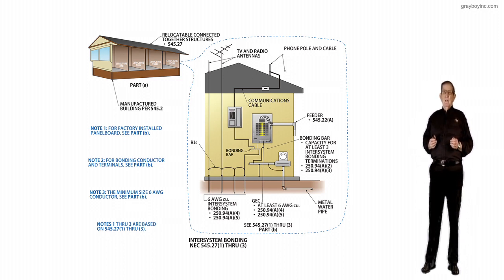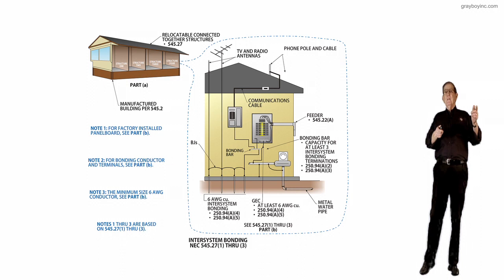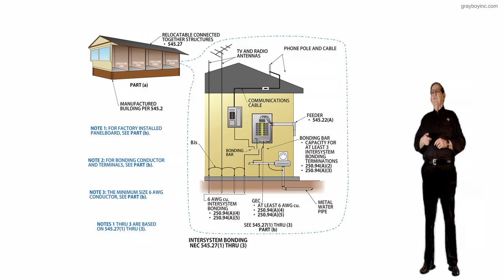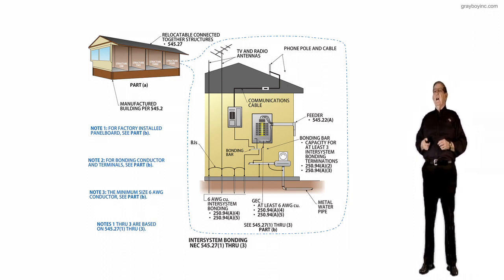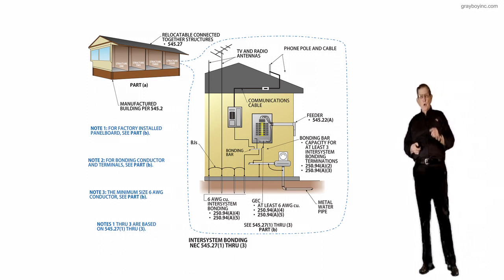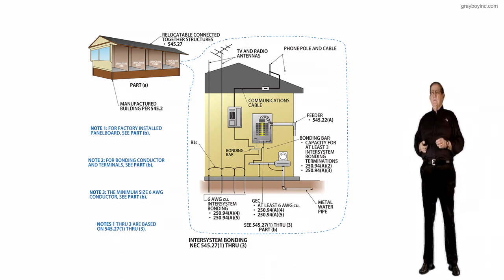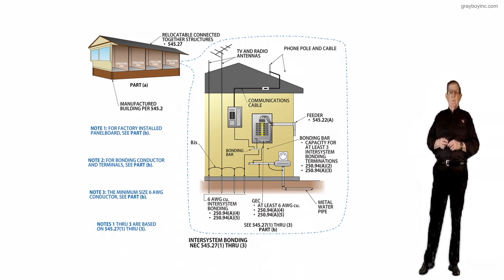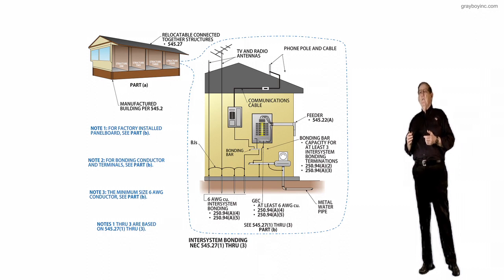545.27(1) THRU (3)